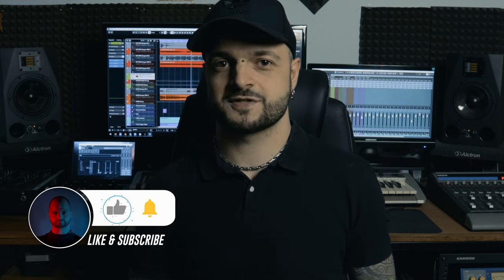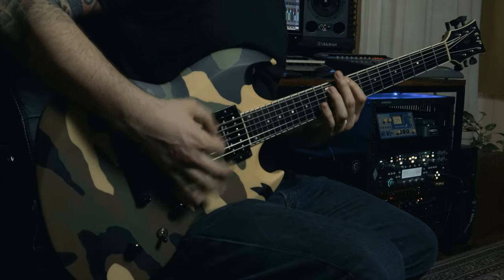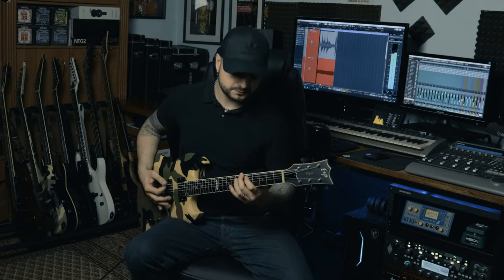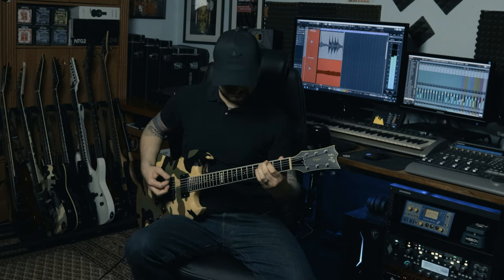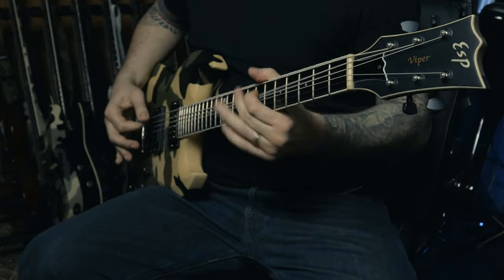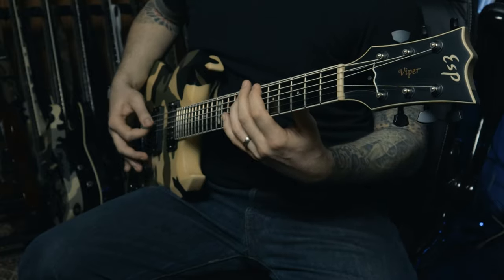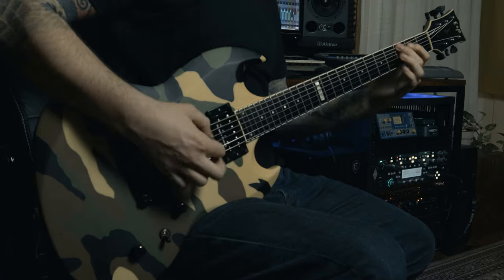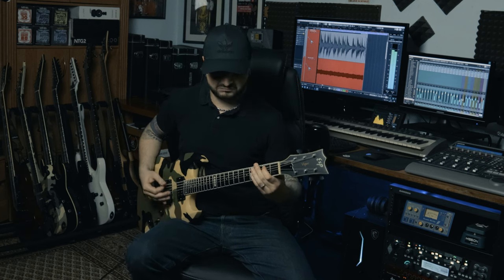Kemper Profile ▶️ Ground Zero Amps Dirty Bomb by Wicked Tones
A short demo of the Wicked Tones Official Kemper profile pack for Dirty Bomb by Ground Zero Ampworks. The pack includes 56 mix ready, high quality profiles with several boosters and mics for your toaster, rack or stage unit. Have fun! 🤘

00:00-00:25 Intro
00:25-02:15 Demo
02:15-03:03 Outro

Cabinet I used:
V Boutique 2x12 (loaded with V30 & T75 speakers)

Mics I used:
Beyerdinamic M160
Shure SM57
Sennheiser s906
Sennheiser MD 421

SIGNAL CHAIN:
ESP Viper (Lundgren M6 & Seymour Duncan SH-6) - Kemper Profiling Amp - Focusrite Clarett 8Pre (through S/PDIF) - Cubase 12 Pro